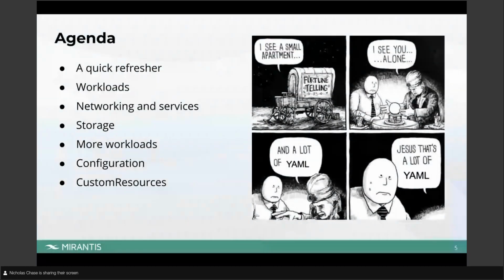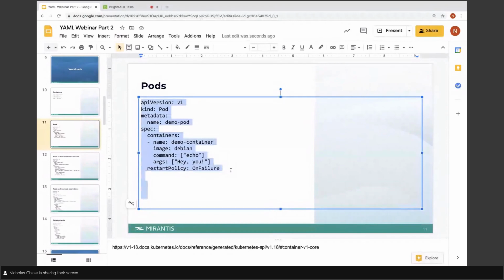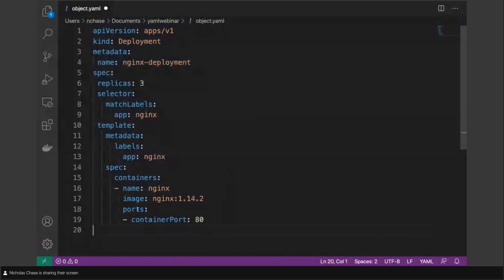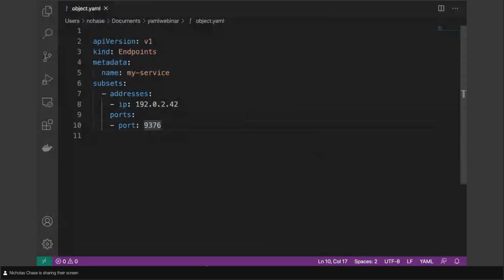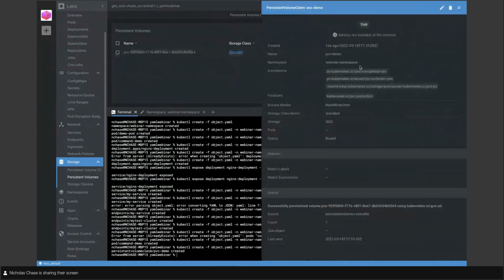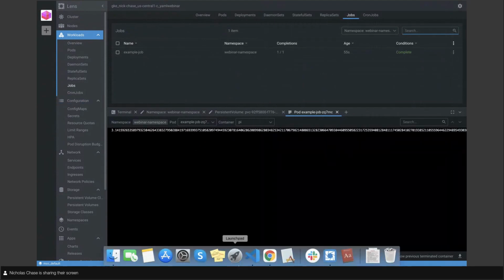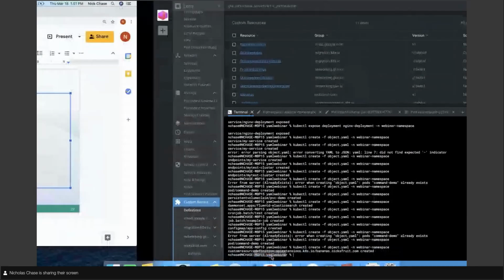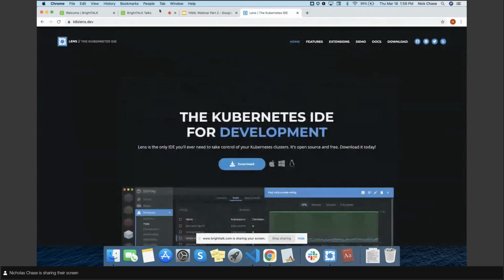Getting Started with Kubernetes Part 2: Creating Kubernetes Objects and Services with YAML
In part 1 of this series, we looked at the basics behind YAML: What it is, how it is commonly used, important things about syntax when writing YAML commands, etc.

In part 2, Nick Chase, Director of Technical Marketing, Mirantis, is back to walk you through how to use YAML to create actual Kubernetes objects such as Pods, Deployments, and Services. Going further than just the syntax and structure, Nick will demonstrate how to implement these Kubernetes objects into your existing DevOps workflows to improve the efficiency with which your Kubernetes is deployed.

After watching this webinar, you'll understand:
‣ The basic building blocks in K8s - Containers, Pods & Deployments
‣ Networking objects such as Services, Endpoints & Ingress
‣ Custom resource definitions & how to use them
‣ Kubernetes Operators - both in general & in terms of K8s development